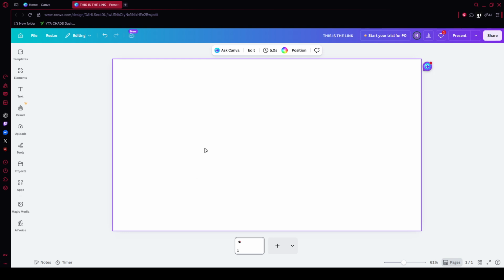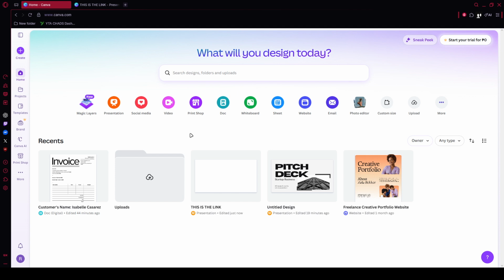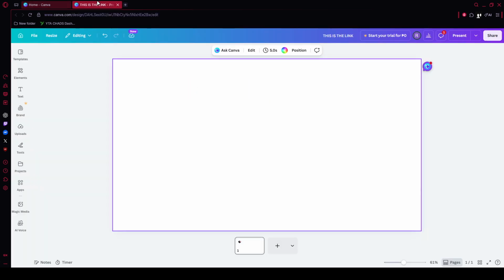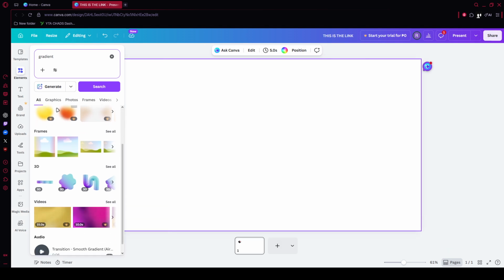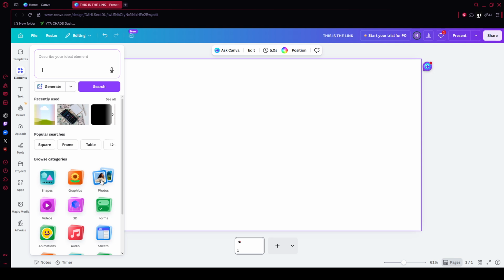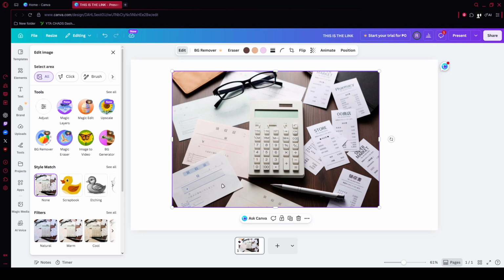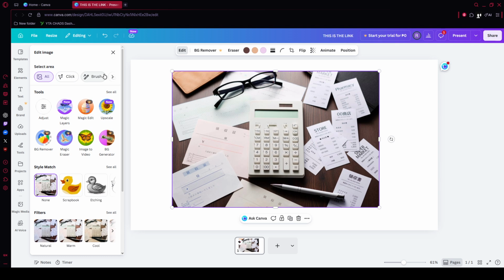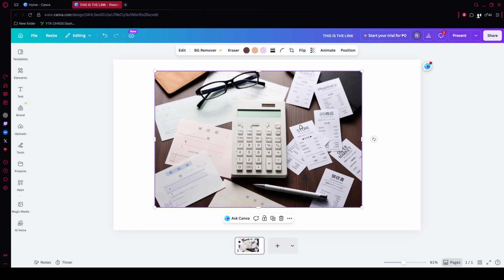How To Blur Part Of A Picture In Canva [Step By Step Guide]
In today's video we cover How To Blur Part Of A Picture In Canva [Step By Step Guide]